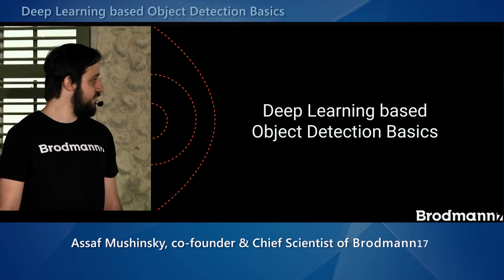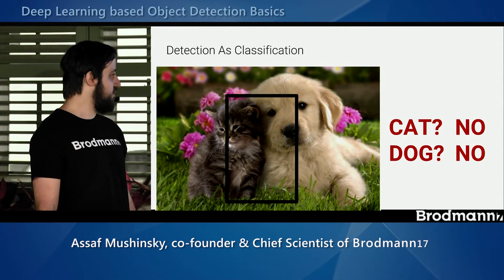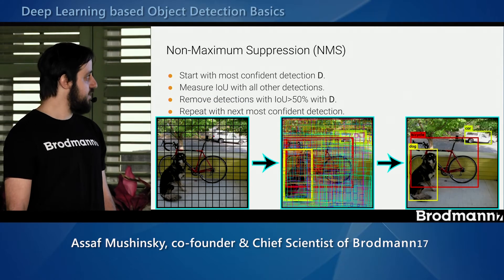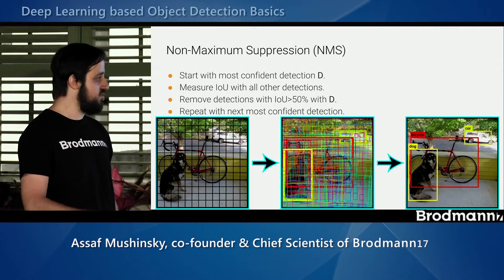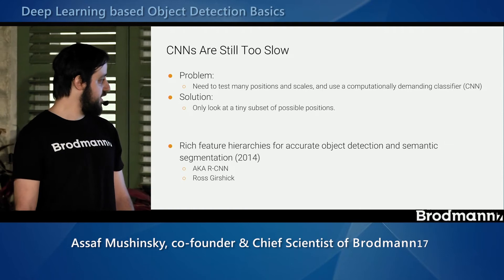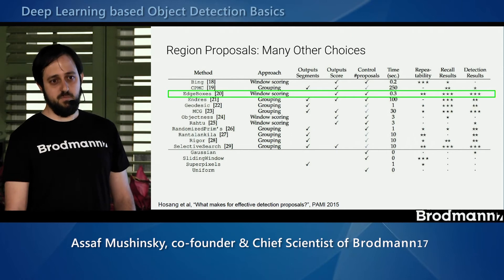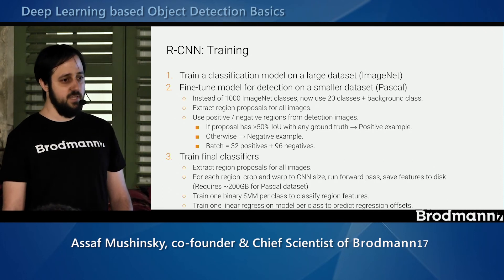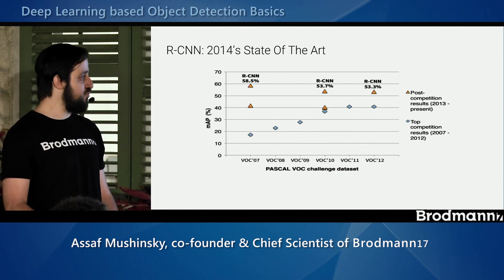A-Z Deep Learning Based Object Detection: The Fundamentals (2 of 4)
This is part 2 of 4 in our lecture series: A-Z Deep Learning based Object Detection, presented by Brodmann17's Co-Founder & Chief Science Officer, Assaf Mushinsky.

In this video you'll be introduced to the fundamentals of Deep Learning based Object Detection.

ABOUT ASSAF MUSHINSKY:
Assaf holds a Masters from Tel Aviv University where, under the supervision of Prof. Lior Wolf, he researched Object Detection, Computer Vision and Deep Learning. Prior to joining Brodmann17, Assaf was also a researcher and algorithm engineer at Samsung Semiconductors and Eyesight, developing algorithms for different Computer Vision tasks.

ABOUT BRODMANN17:
Brodmann17 develops camera-first ADAS that is revolutionizing safety in mobility. The company’s computer-vision-centered technology substantially saves on compute power, which provides a huge saving in cost. This has brought AI for the very first time to new verticals including mass-market passenger vehicles, video telematics and micro mobility.

Brodmann17’s Vision-AI is based on deep learning neural networks that extract all possible information from a video to make the entire ADAS software smarter. Brodmann17’s patented perception software is hardware agnostic and highly scalable. It is easy to integrate and deploy as it can work on any processor from low-power edge to the cloud.